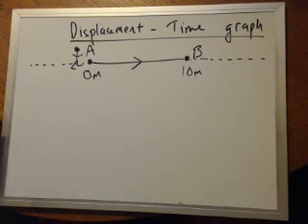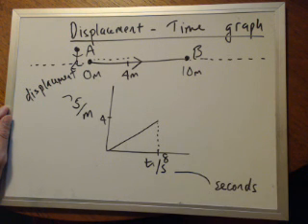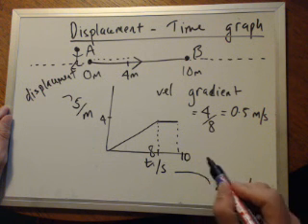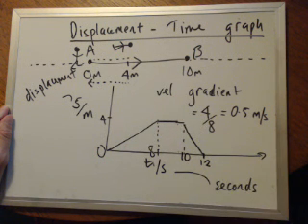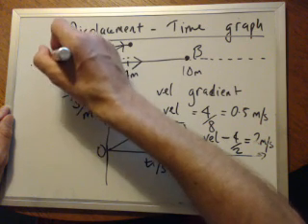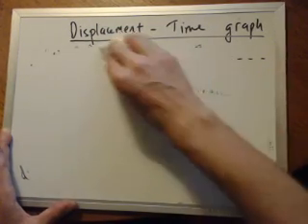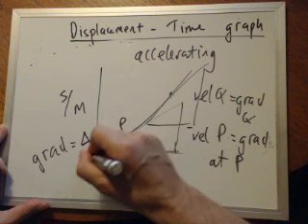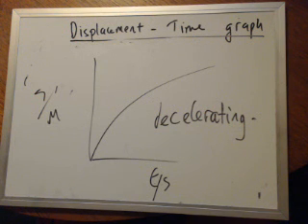Displacement Time graph.